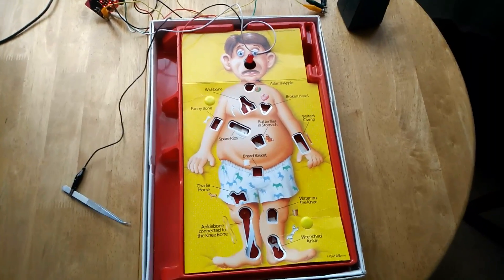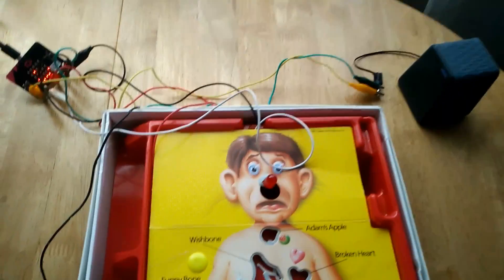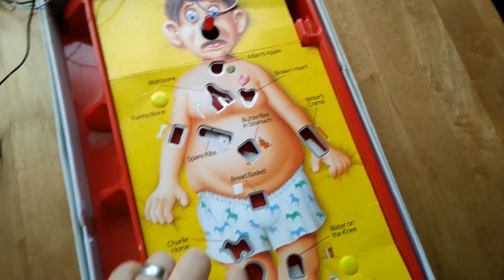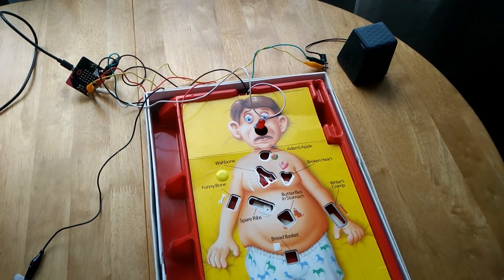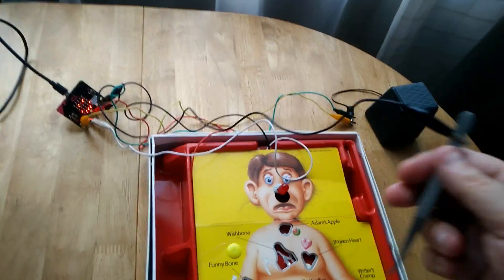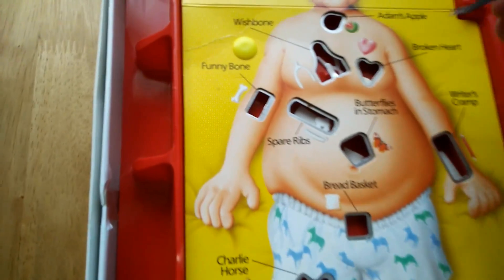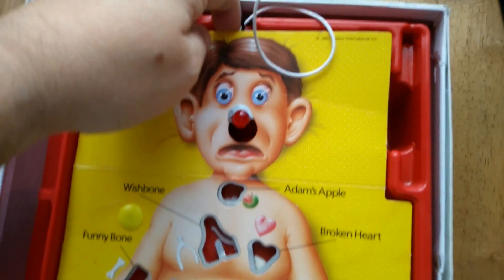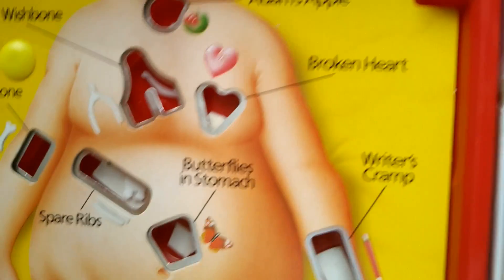micro:bit Operation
Using a micro:bit to add interactivity to a thrift store Operation board game